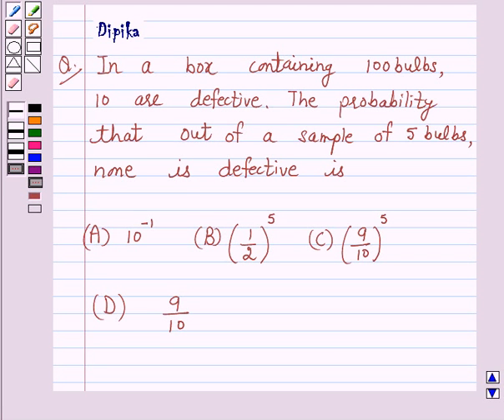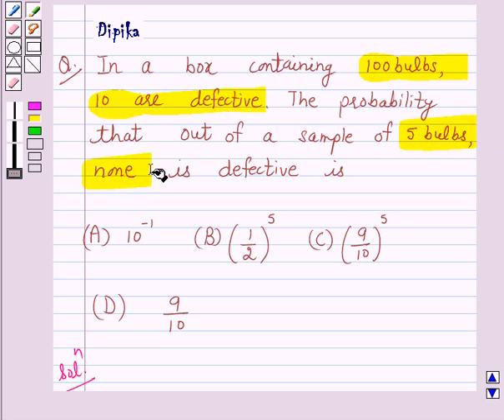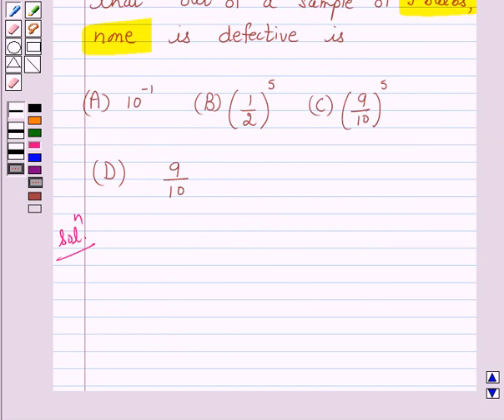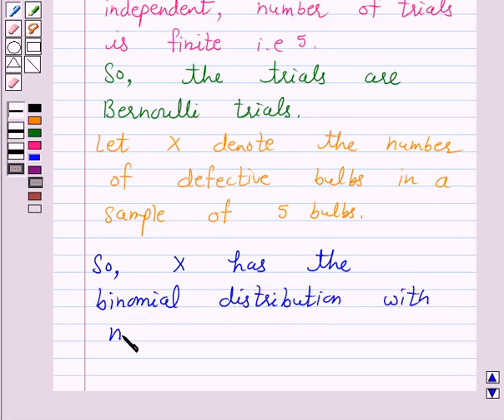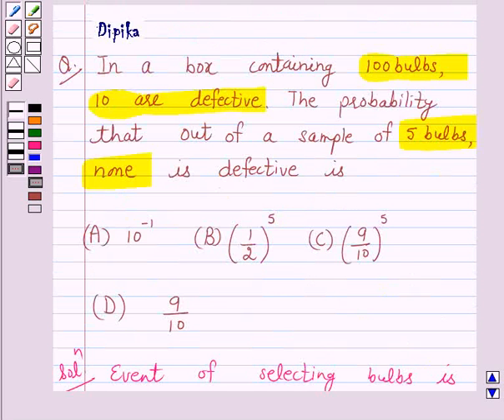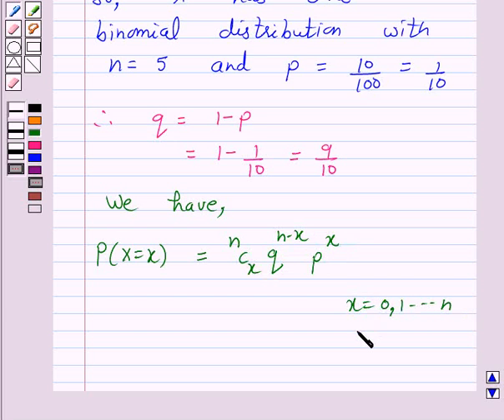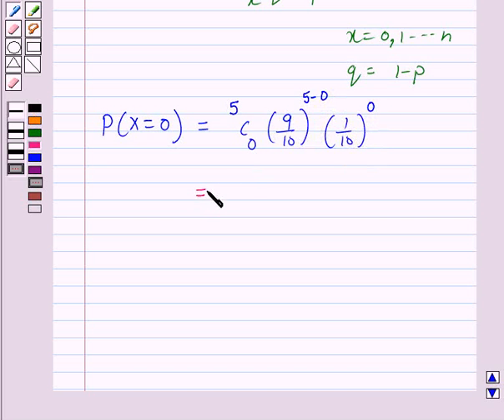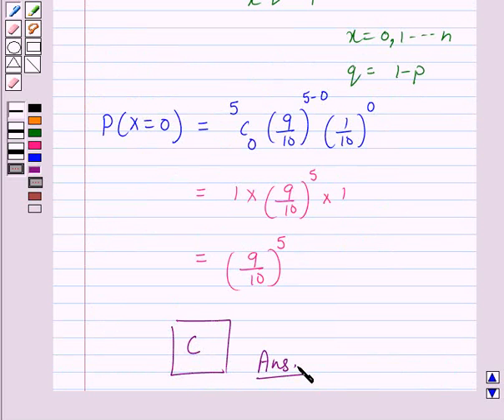Maths XII NCERT 2007 13 13 5 14